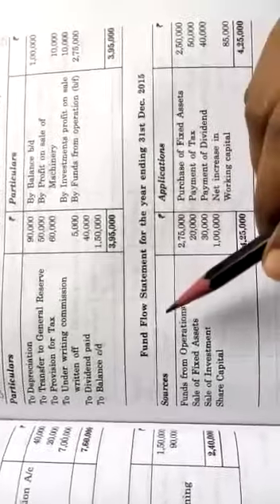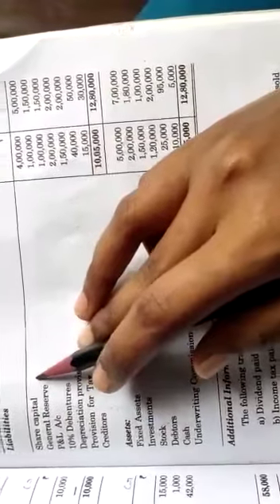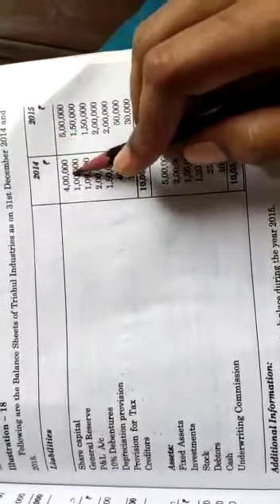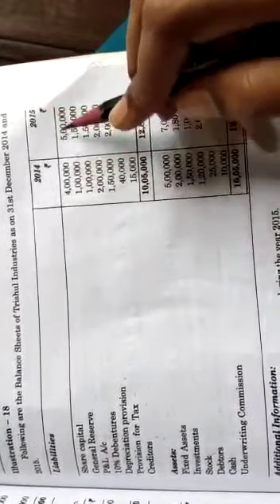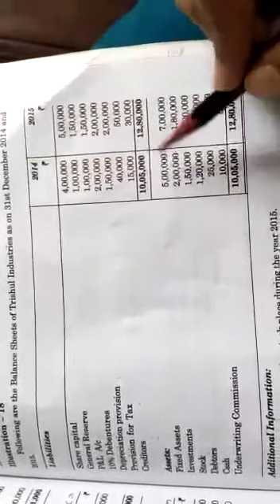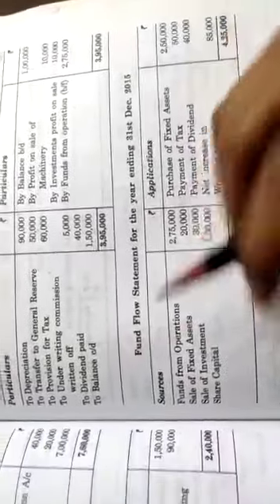III B Com, Unit 4, Fund Flow Statement, Problem 8, Part 2